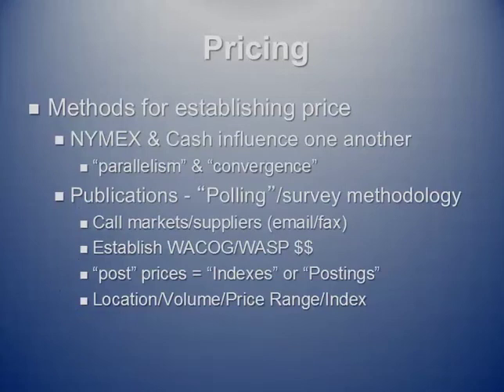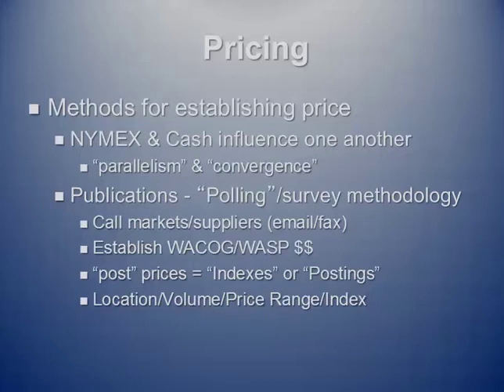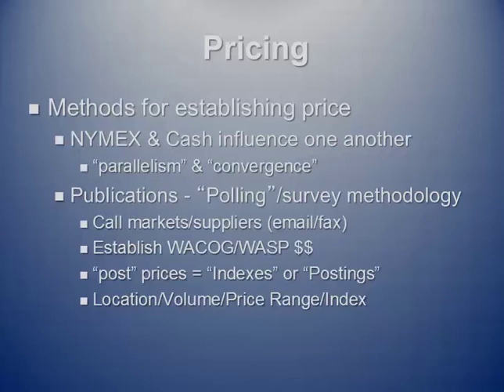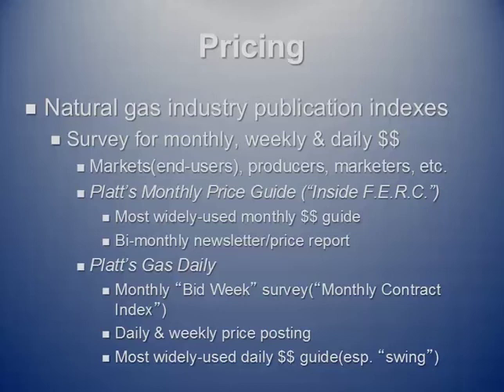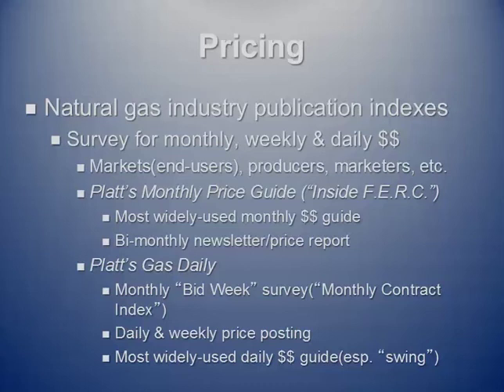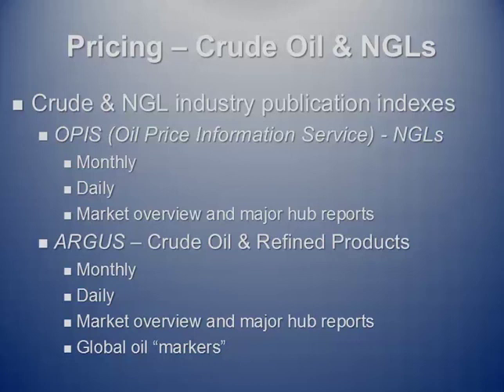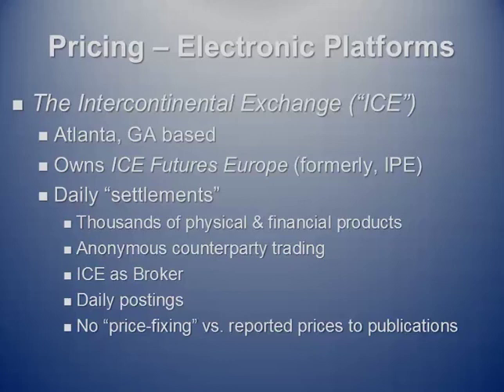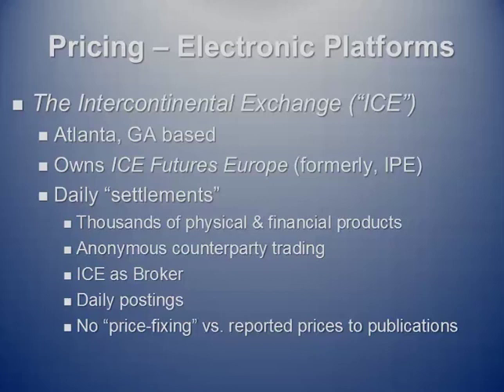Cash Pricing: Part 2, Publications